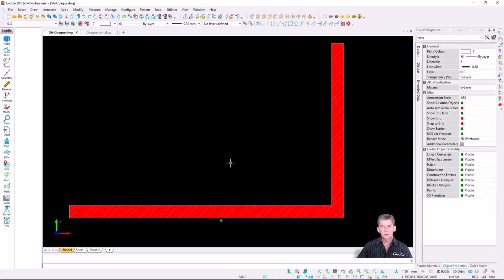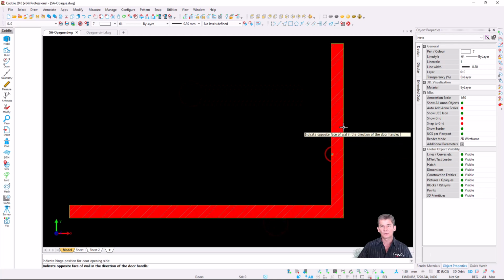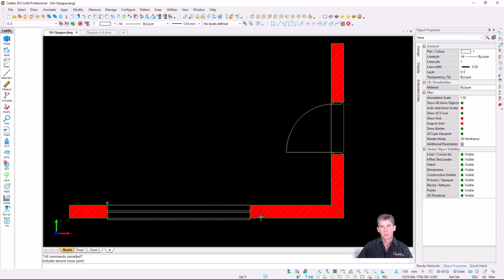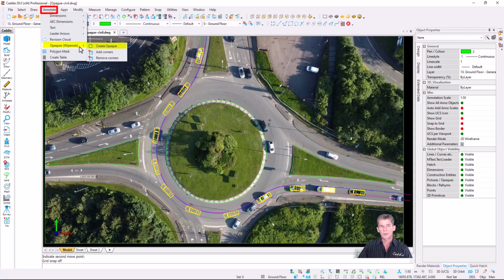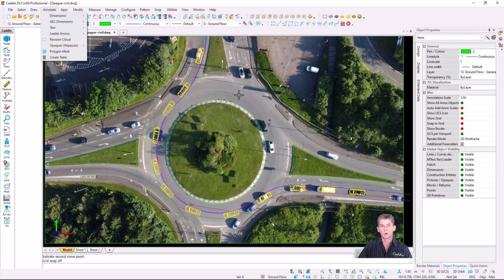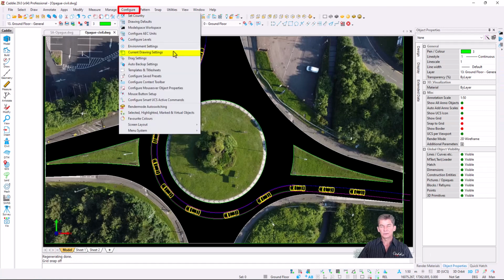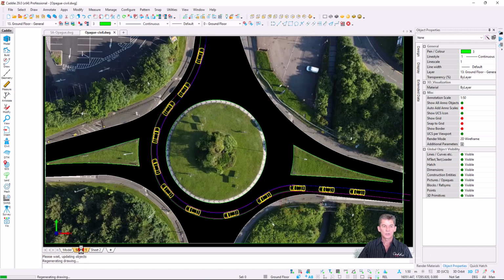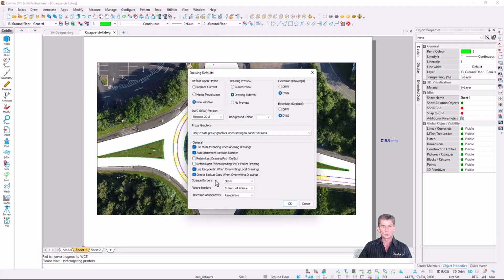8 Opaque Borders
Opaque (wipeout) Borders
Enhanced options for Current Drawing Settings and Drawing Defaults settings to provide greater control over Opaque (or wipeout) borders.

Options now include, 'Show / Don't Show / and Show but don't Plot'